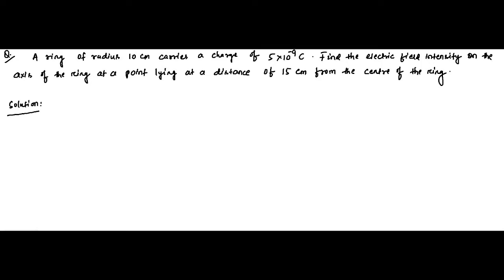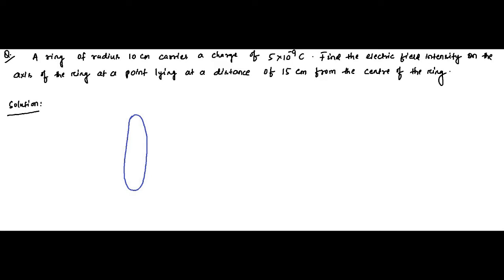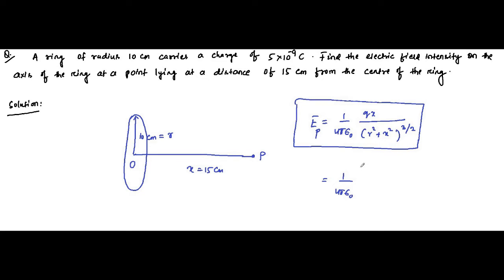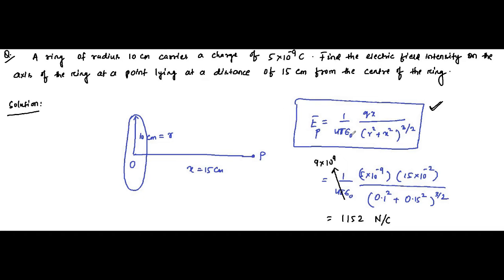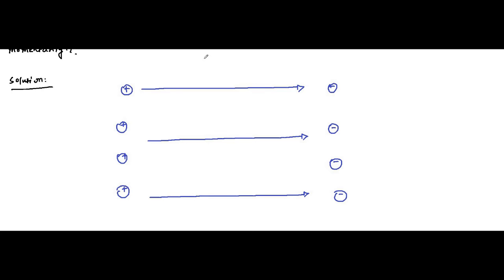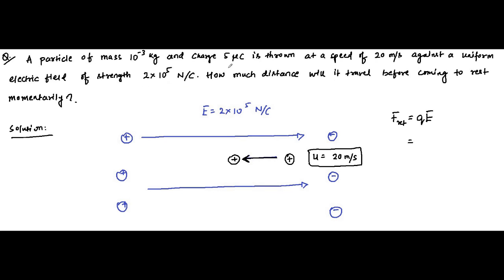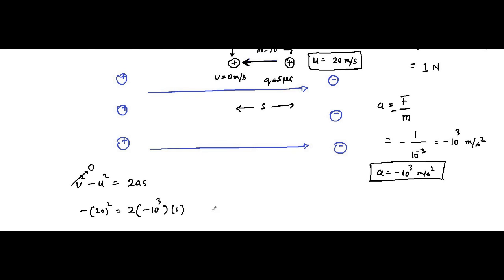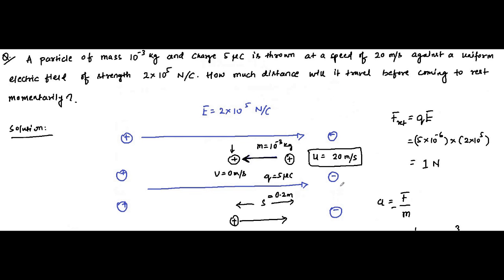Electric Field | Questions 5 | Electricity And Magnetism